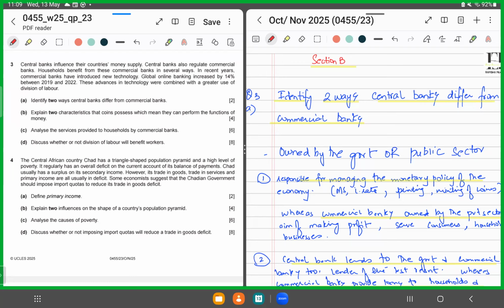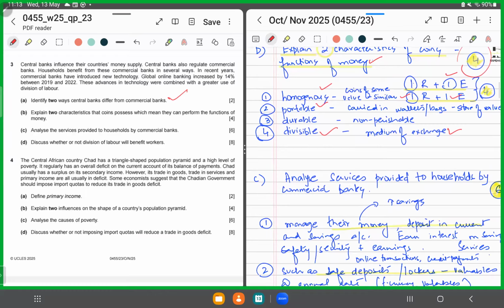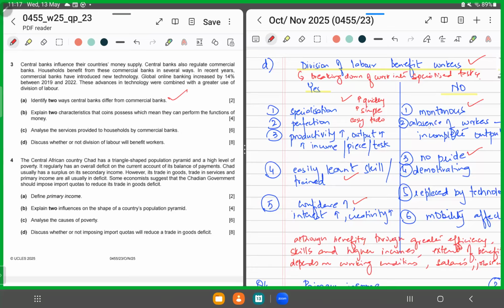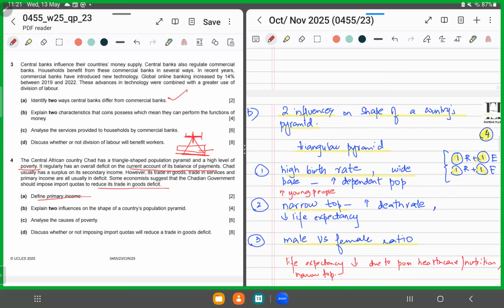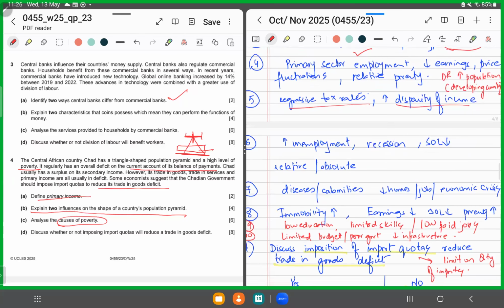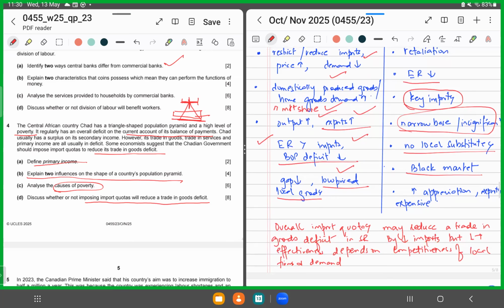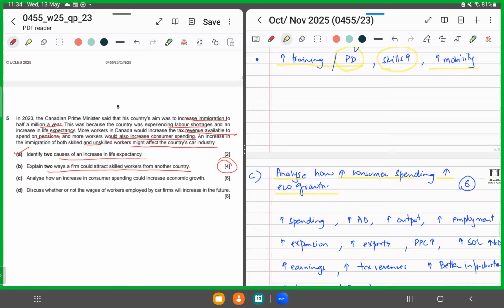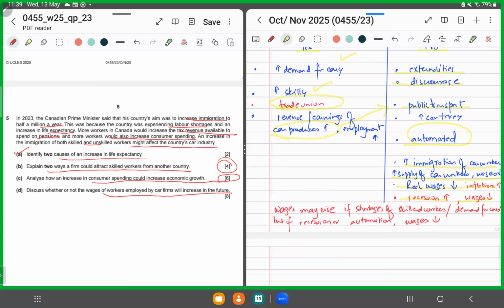OCT/NOV 2025 (0455/23) - SECTION B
OCT/NOV 2025
0455/23
SECTION - B